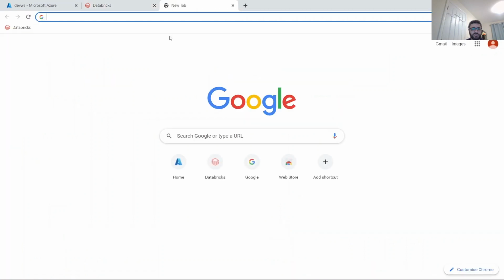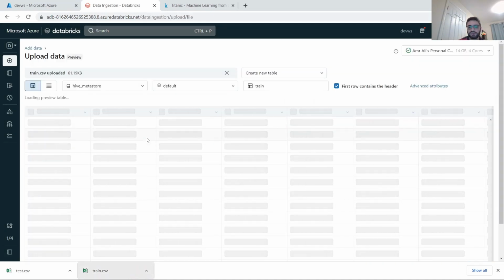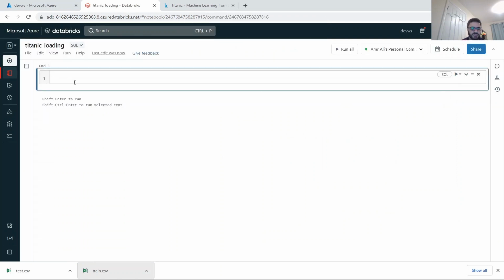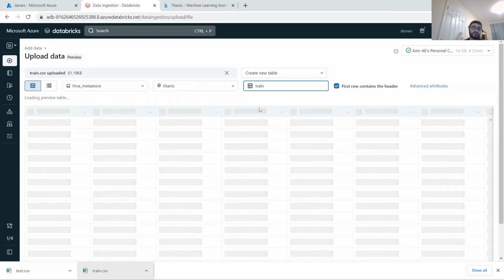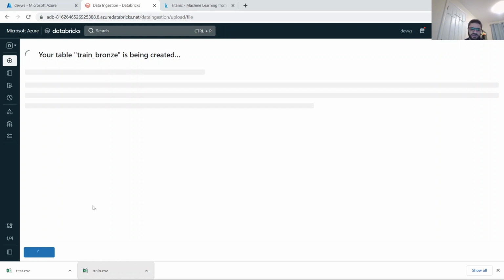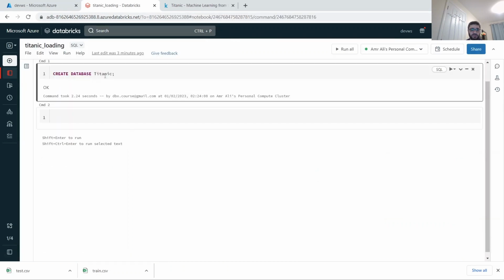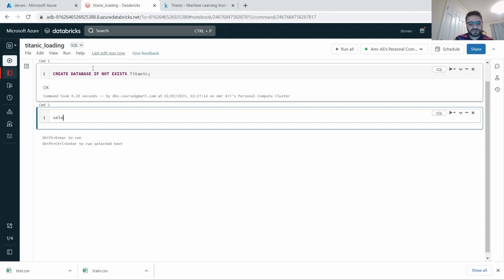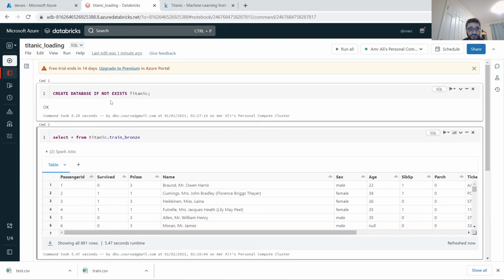17 Loading Data into Bronze Layer using UI